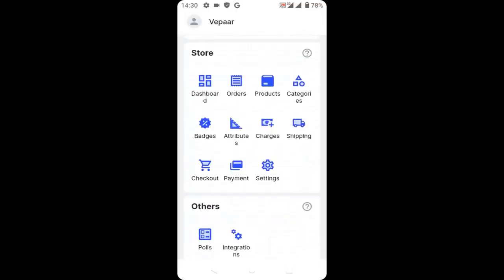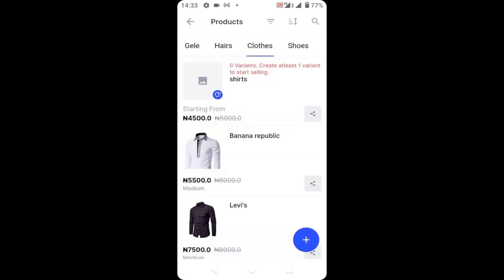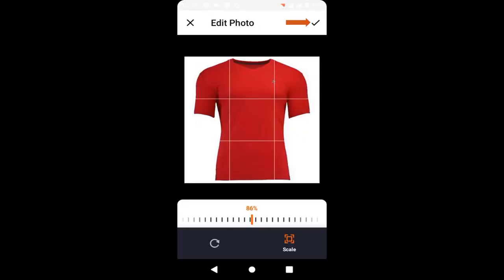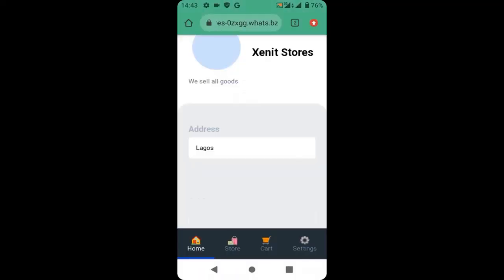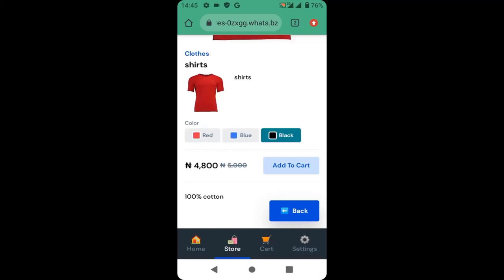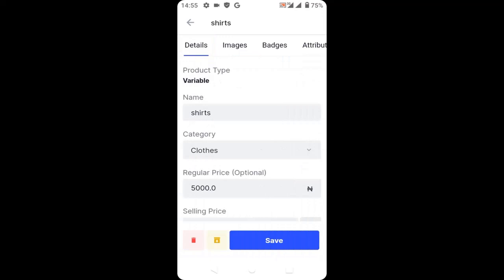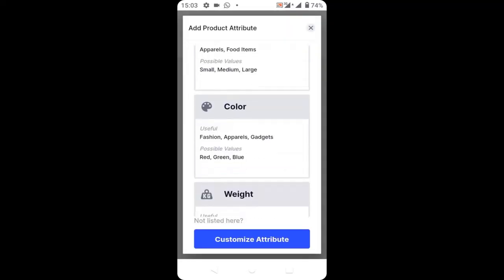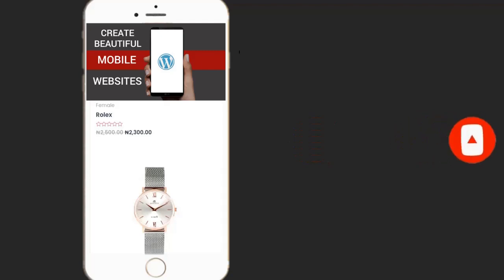HOW TO ADD VARIABLE PRODUCTS TO VEPAAR ECOMMERCE STORE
In this video, i show how to add variable products to your vepaar ecommerce store  with your mobile phone.

This few minutes video is very comprehensive enough as it shows how to customize and add variable products to your ecommerce Vepaar store formerly known as Whatshash.